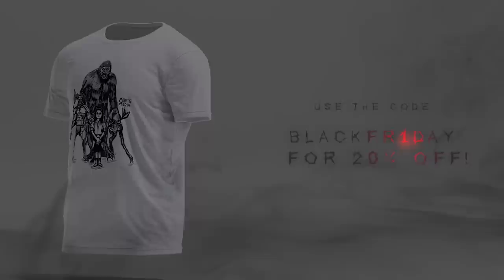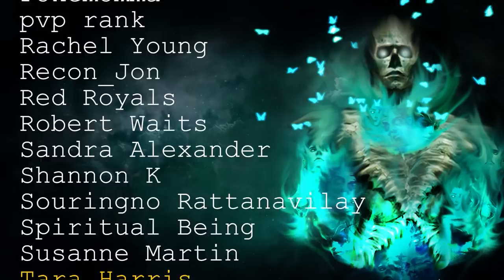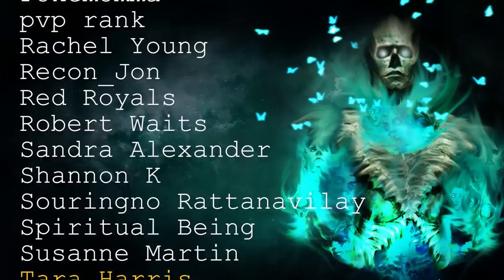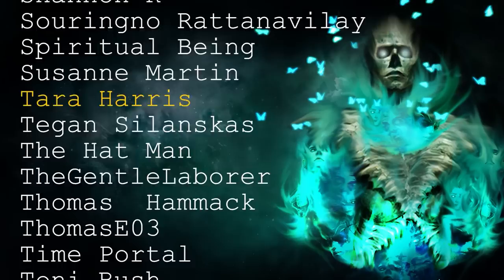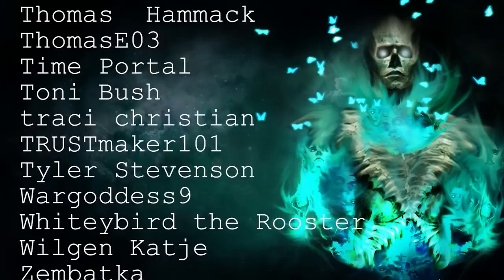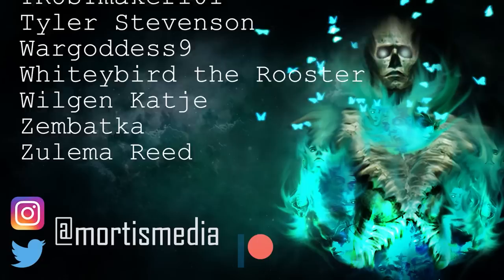10 TRUE Disturbing Skinwalker & Wendigo Scary Stories | Horror Stories To Fall Asleep To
Join me in the darkness for this collection of skinwalker and wendigo stories! A huge thanks to @entropicsociety for joining me! Check out their channel!

Story 1 - 00:40
Story 2 - 08:10
Story 3 - 10:40
Story 4 - 22:40
Story 5 - 24:32
Story 6 - 29:02
Story 7 - 29:52
Story 8 - 35:37
Story 9 - 38:32
Story 10 - 41:09
Outro - 42:47

All Stories are read with full permission from the authors:
Submission by: Gabe
Stories provided by @entropicsociety and read with permission.

Secret Message Section: Have you guys heard the new song by Shakira - Monotonía - At our house we can't get it out of our heads nor speakers lol!